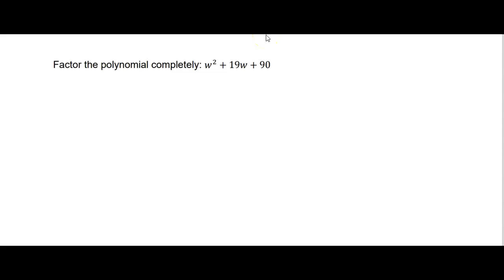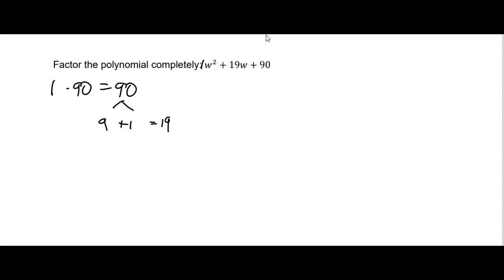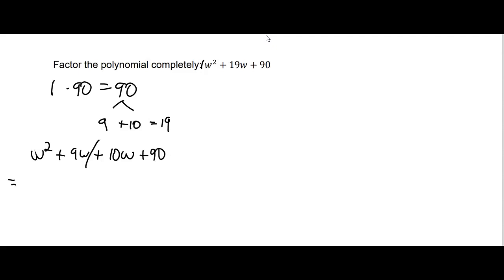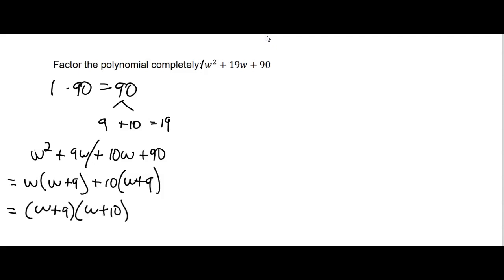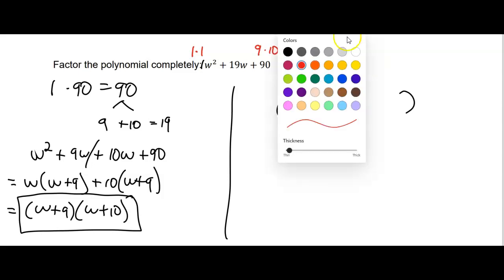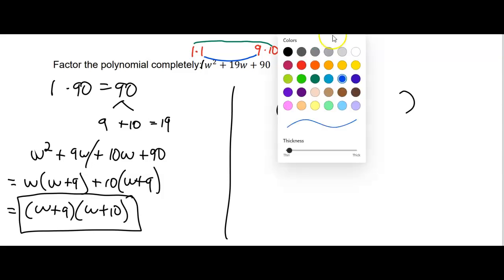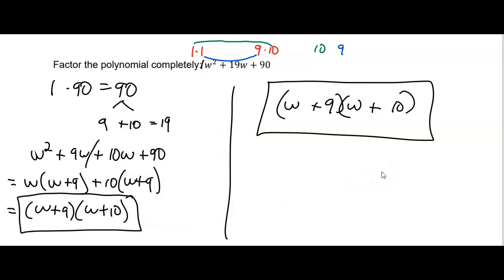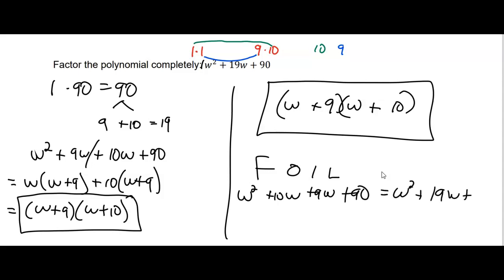Factoring a Trinomial with Leading Coefficient of 1